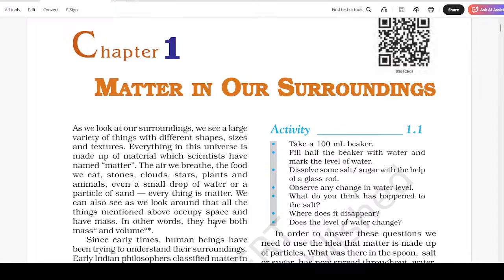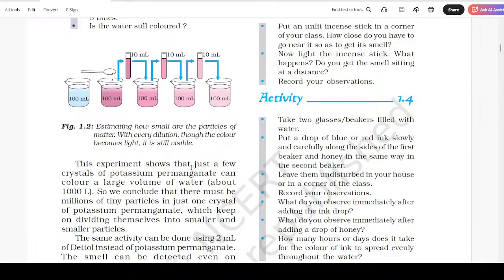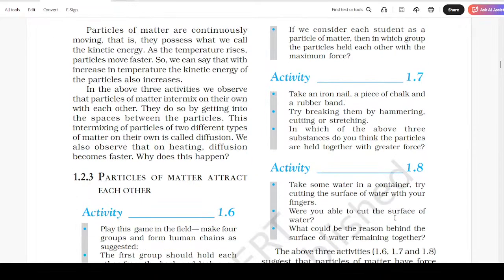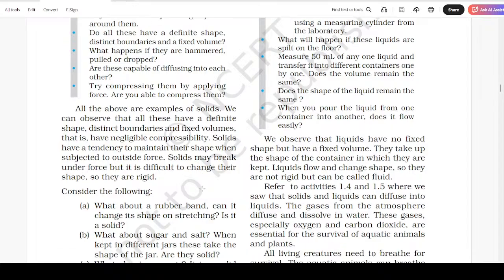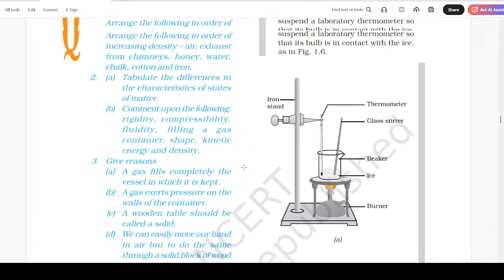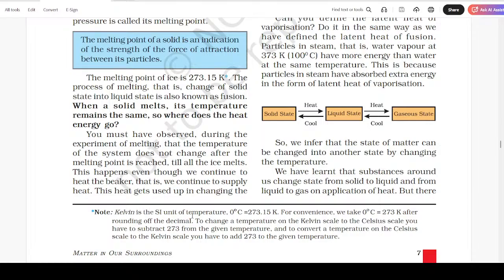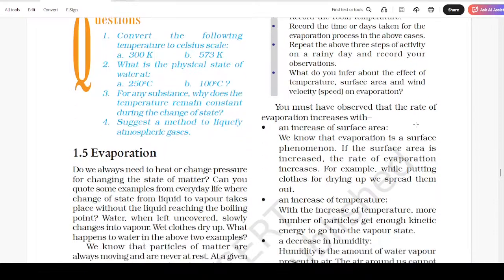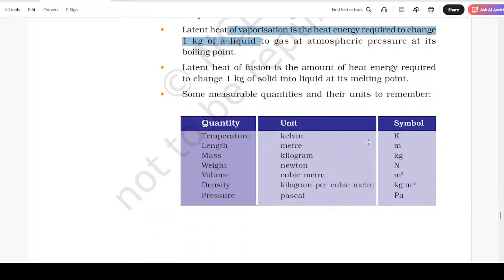RRB JE, NTPC, GROUP D NCERT SCIENCE CLASS IX CHAPTER-1